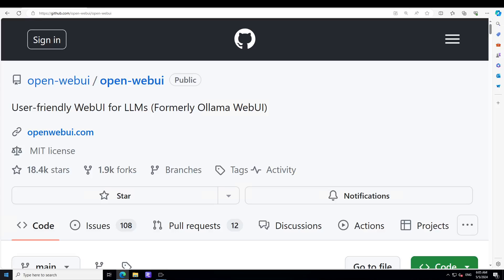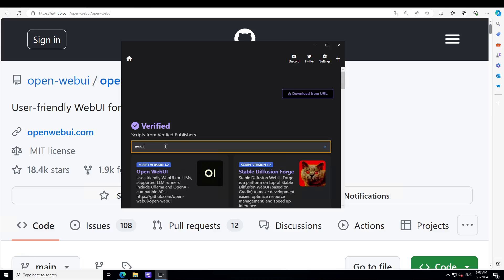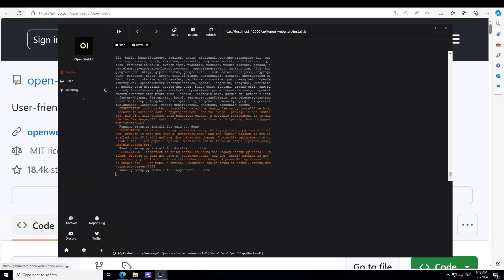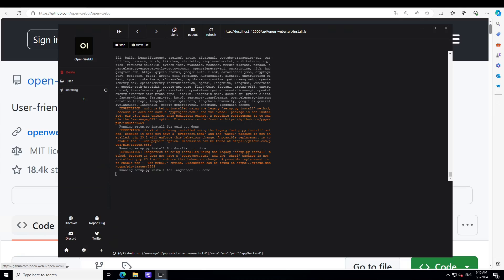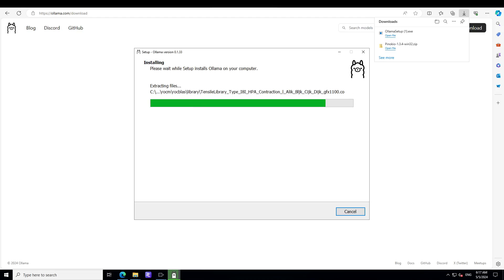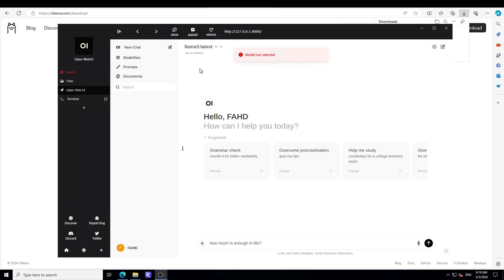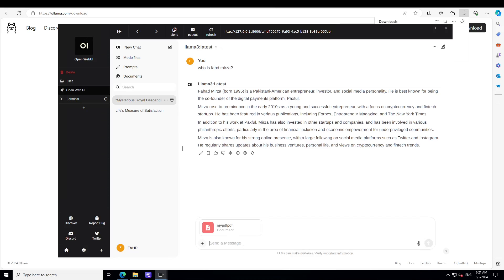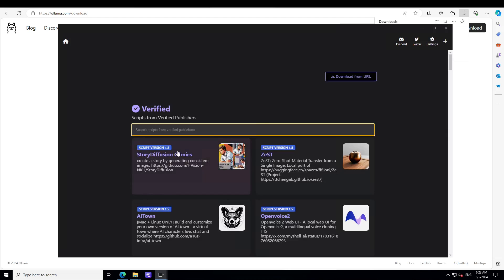User-friendly GUI for LLMs - Install Open-Webui Locally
This video shows how to install Open WebUI locally on Windows with 1 click. It is an extensible, feature-rich, and user-friendly self-hosted WebUI designed to operate entirely offline.